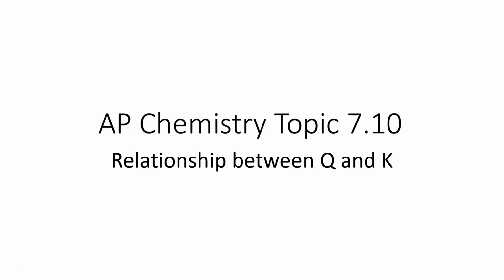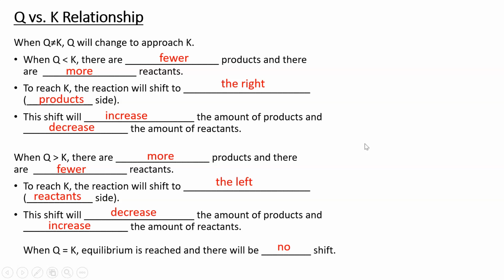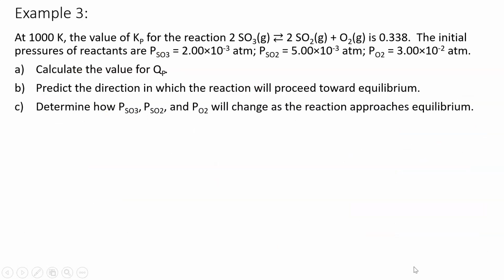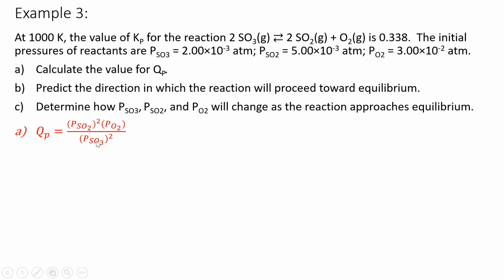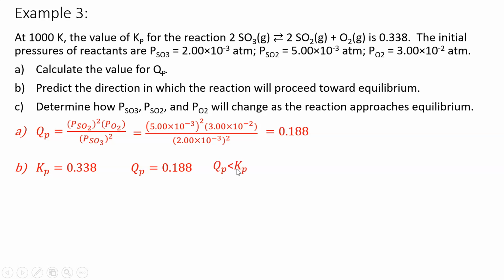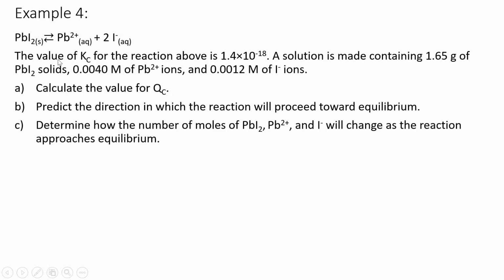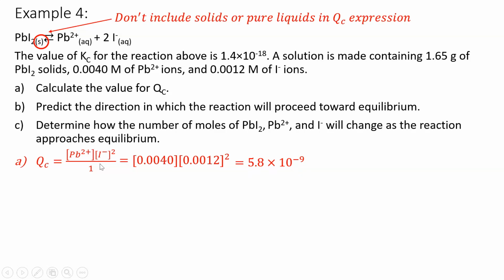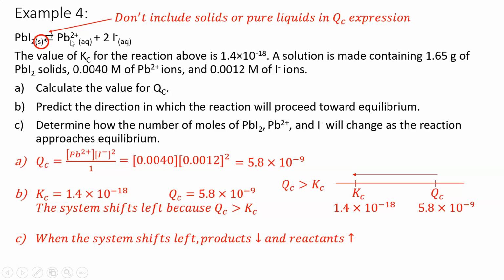Relationship Between Q and K